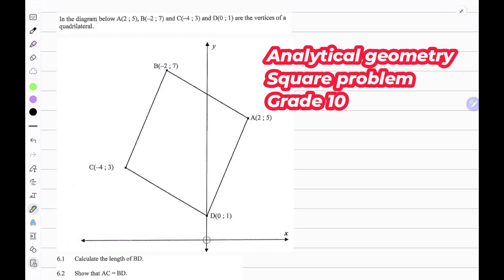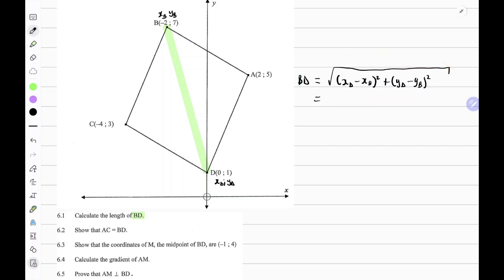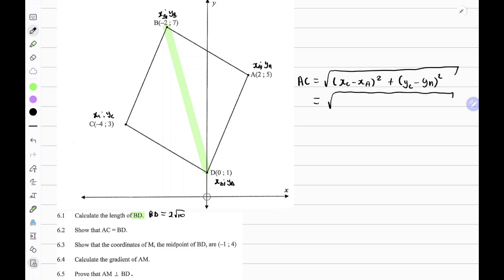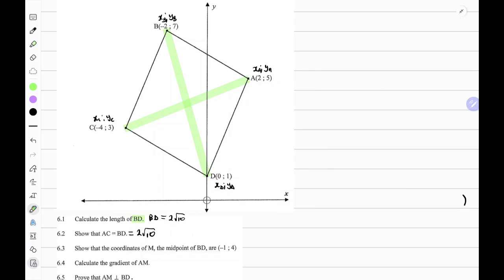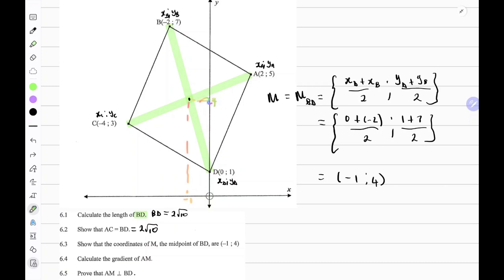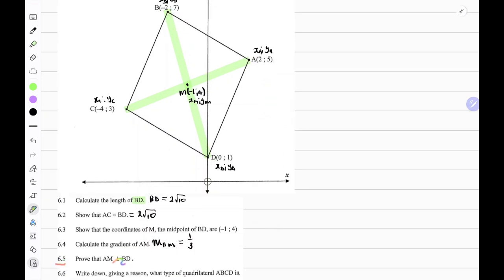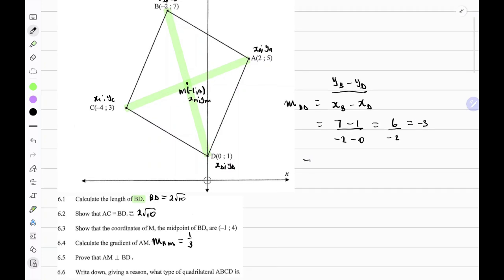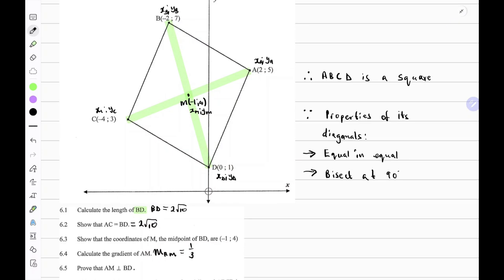Analytical Geometry | Square | Grade 10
Solve the following analytical problem by applying the following properties :
1. The diagonals of a square are equal in length and bisect perpendicularly
2. Parallel lines share the same gradient
3. The product of the gradients of perpendicular lines equals -1
4. Apply the distance formula, midpoint and gradient formulae